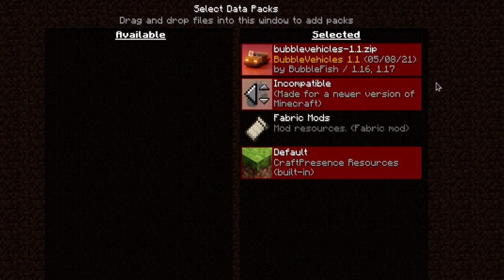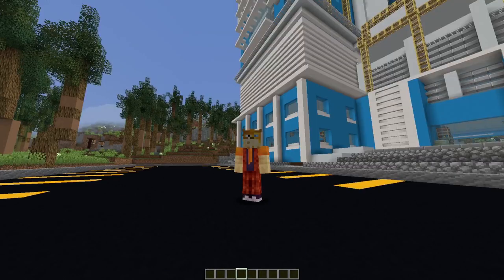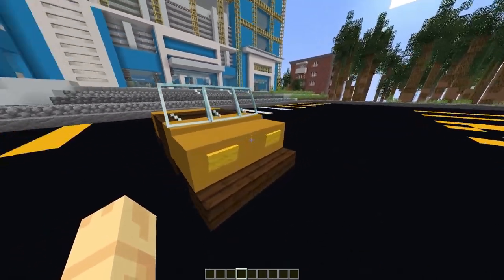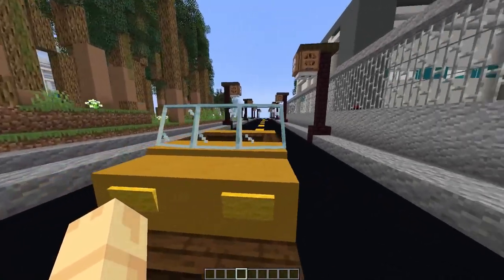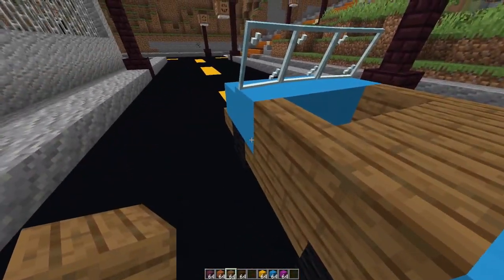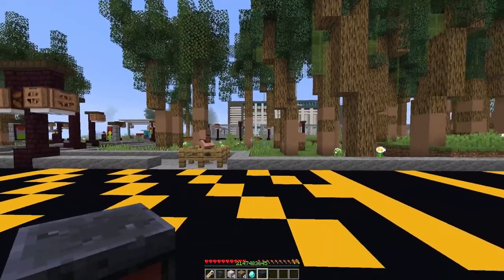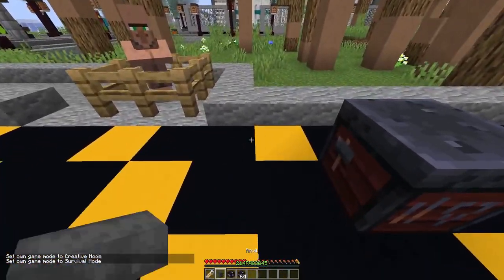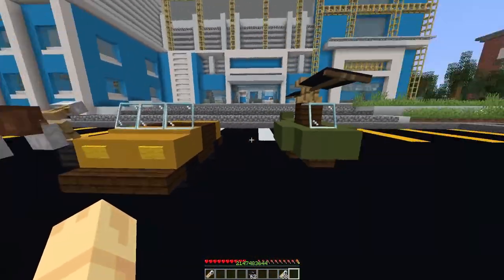BubbleVehicles 1.1 Change log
Timestamps:
0:00 Intro
0:50 Updating
1:50: Vehicles mechanics
4:00 Paint update
4:30 Helicopters
6:00 CRAFTABLE VEHICLES!!!